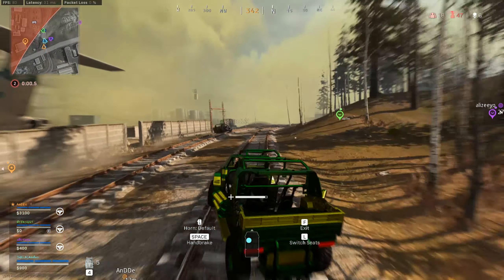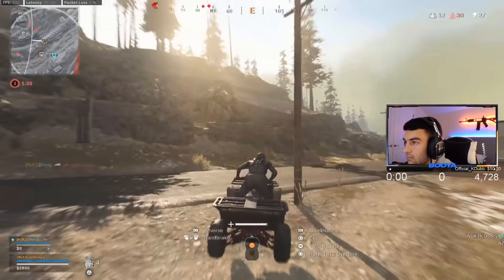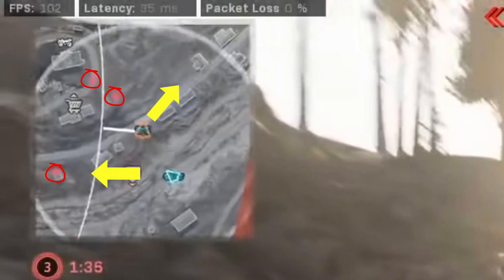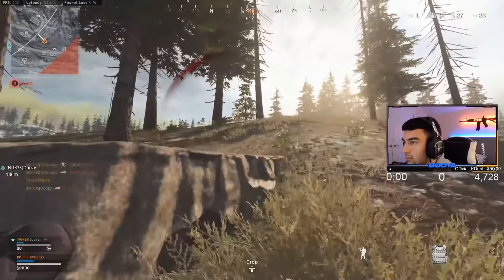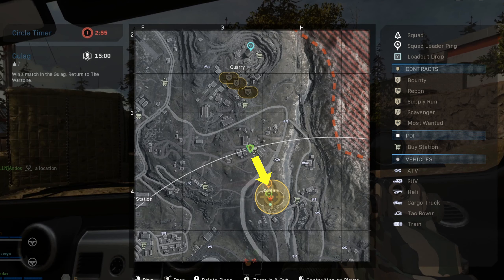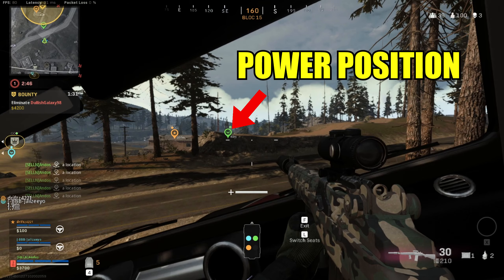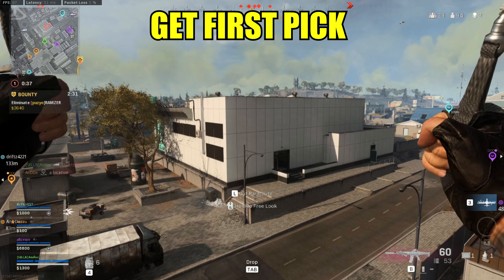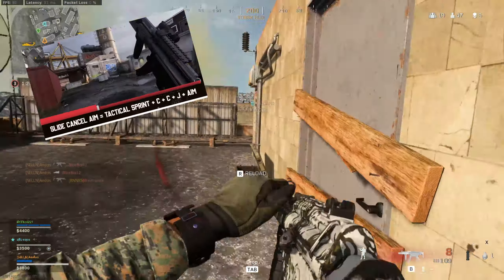How to push SQUADS in Warzone (In-depth Commentary & Gameplay Breakdown)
Todays Warzone tips and tricks video will focus on how to push squads. Pushing squads can be difficult, so hopefully this video will help! I breakdown and give some commentary on some gameplay.

Current equipment I use listed below.
Corsair M65 PRO RGB Optical FPS Gaming Mouse
Corsair K95 RGB Platinum Mechanical Gaming Keyboard
HyperX CloudX Gaming Head Set
Acer Nitro VG272 27" Monitor Full HD (1920 x 1080) G-SYNC 240hz 1ms
OMEN Hp Mouse pad XL
Elgato Wave 3 Microphone

As mentioned in the video, check out links below if you are interested in improving your Aim and movement in warzone.